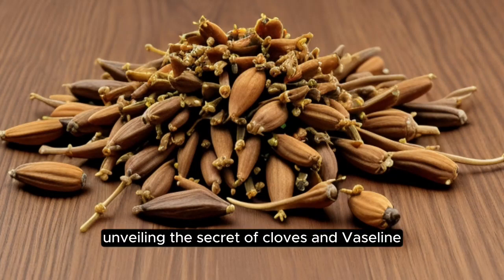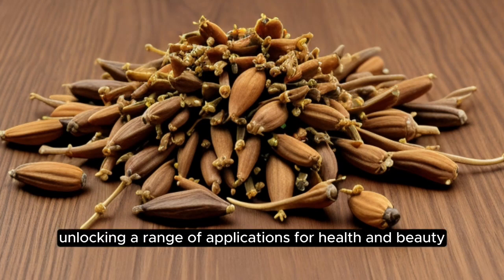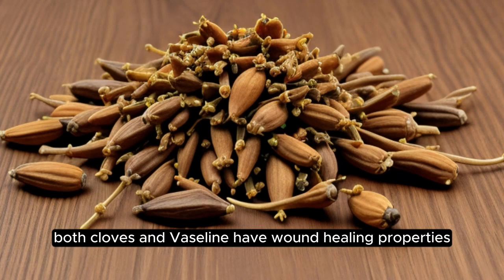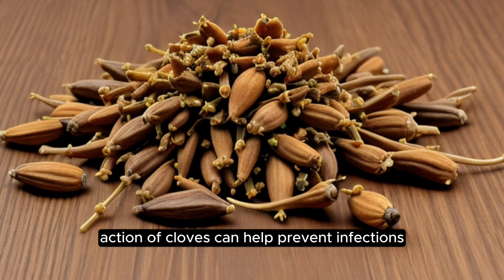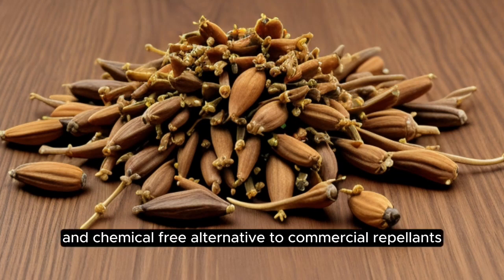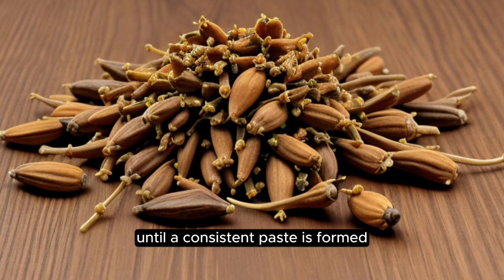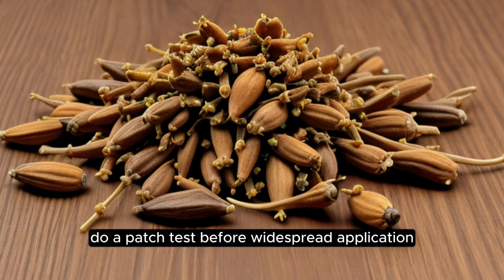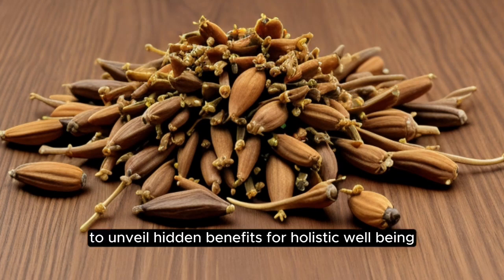Unveiling the Secret: Cloves and Vaseline Mix for Hidden Benefits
Unveiling the Secret: Cloves and Vaseline Mix for Hidden Benefits. The cloves and Vaseline mixture is a synergistic blend of ground cloves or clove oil with Vaseline, unlocking a range of hidden benefits for health and beauty. Cloves contribute antimicrobial and anti-inflammatory properties, while Vaseline acts as a versatile carrier, providing moisturization and creating a protective barrier. This mixture can be applied topically to alleviate pain, promote skin health, condition hair, and even serve as a natural insect repellent. Simple to prepare and use, this concoction taps into the age-old wisdom of natural remedies to address various wellness needs.

The Home Doctor: A Unique Guide For The Layman

Enjoy a quiet life using this potent plant & vitamin blend, backed by science:

It's important  to consult with a healthcare professional before starting any new treatment or supplement. Additionally, some natural remedies may interact with medications, so it's important to discuss potential interactions with a healthcare provider and should also follow recommended doses and consume remedies at appropriate times for maximum benefits.